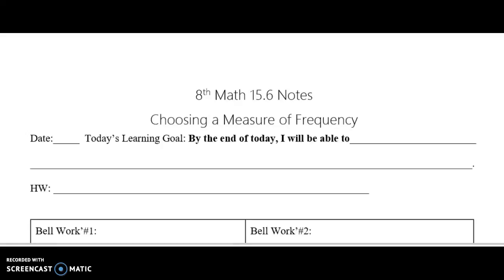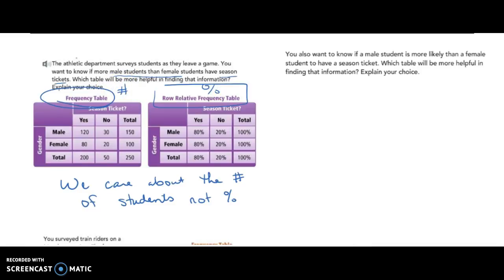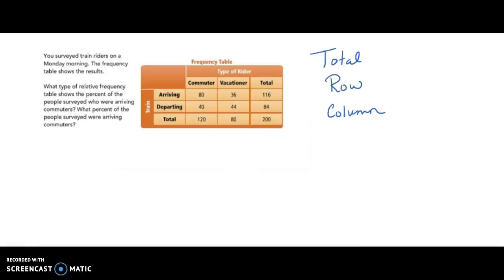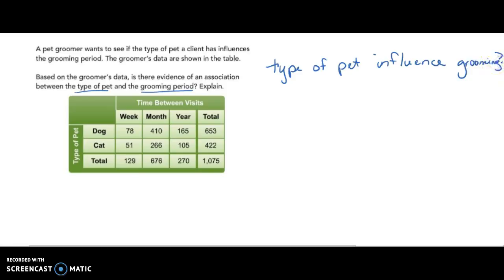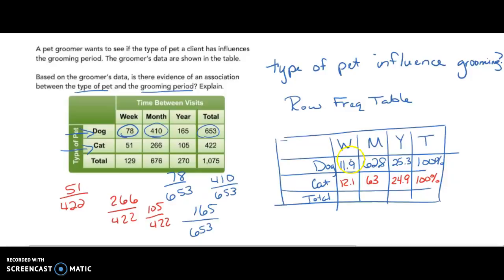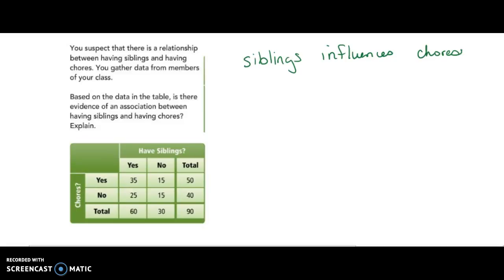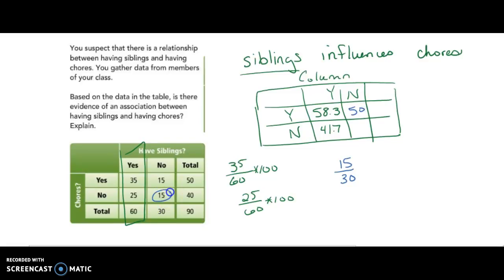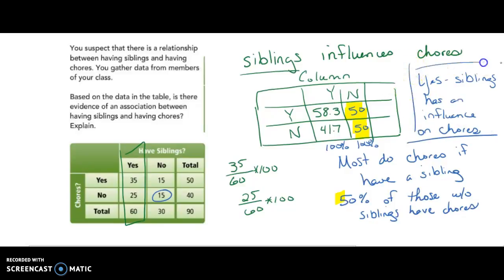15.6 Choosing a Measure of Frequency